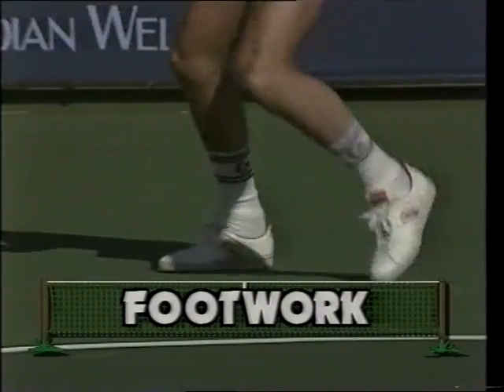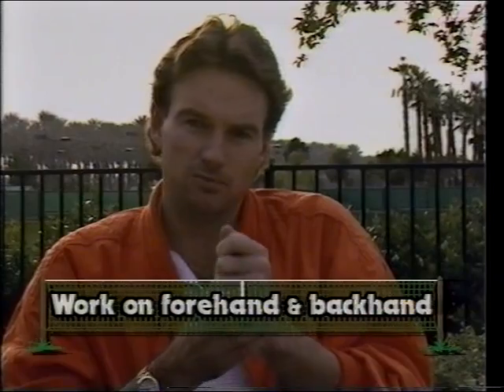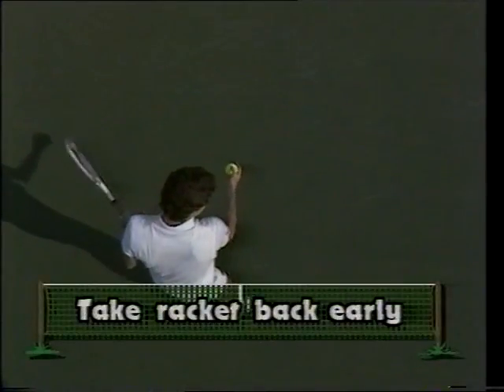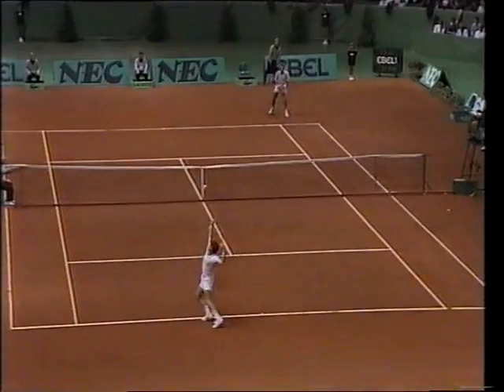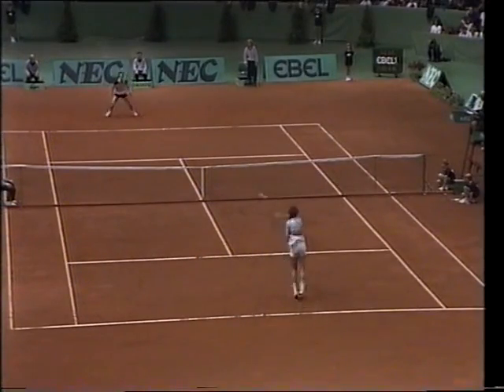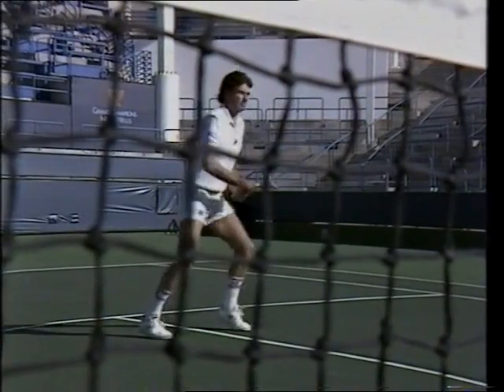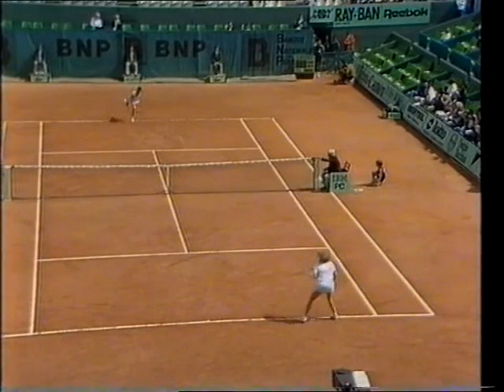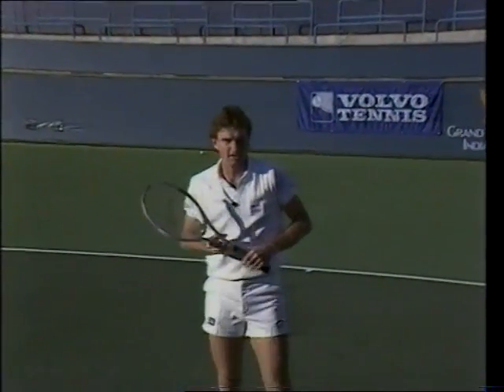Jimmy Connors Coaching Film 'Winning Fundamentals' (part 1)